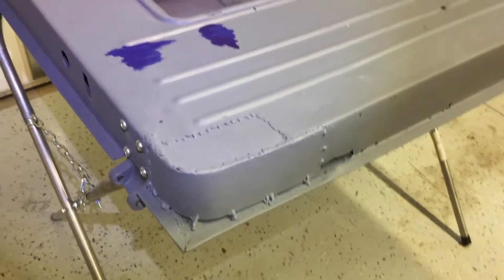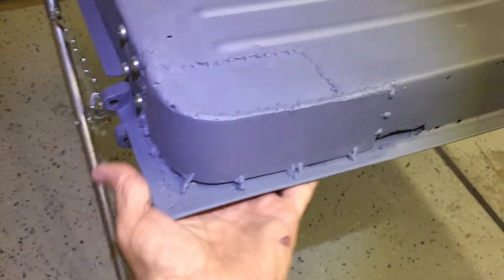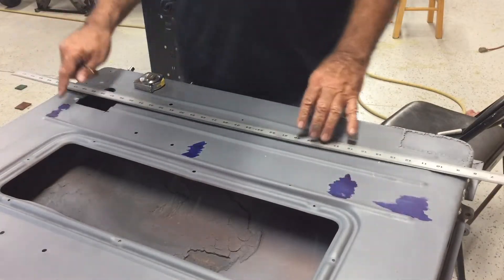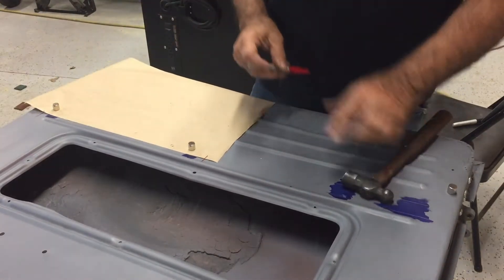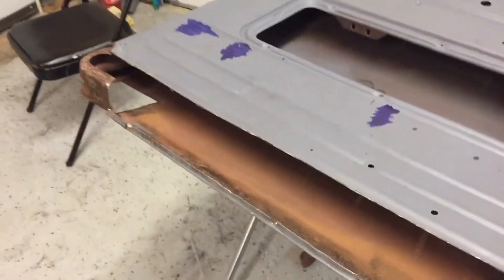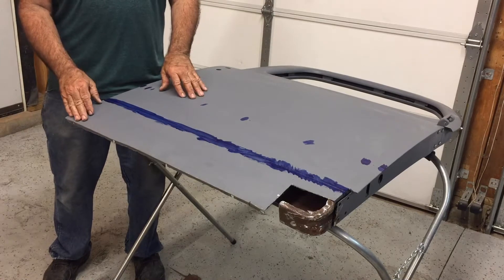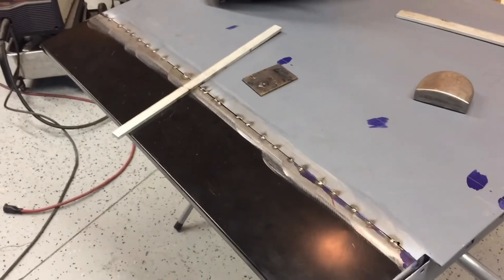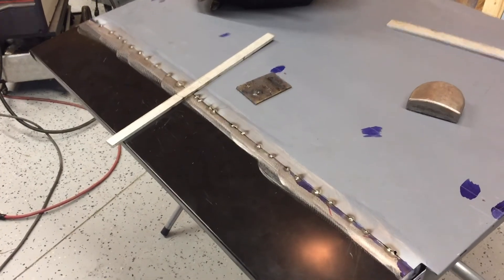Complete Door Bottom Replacement on the 1950 F1 Ep.13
Removing the rusted inner and outer door bottoms, and welding in new patch panels. This is part 1